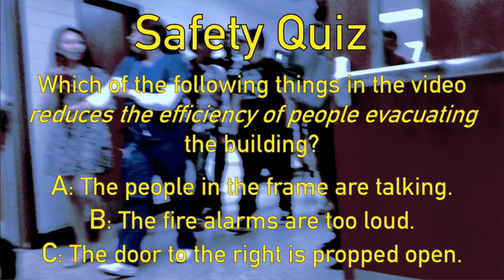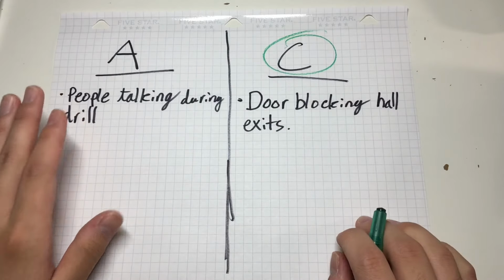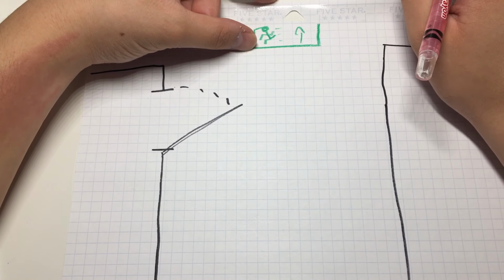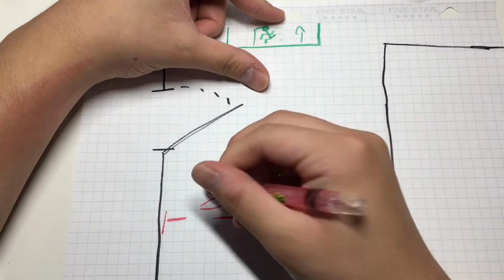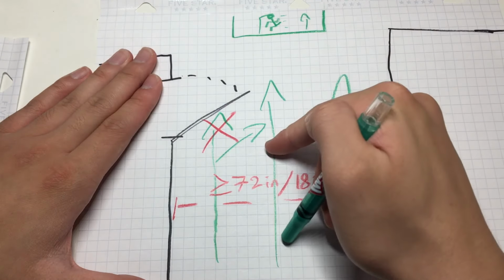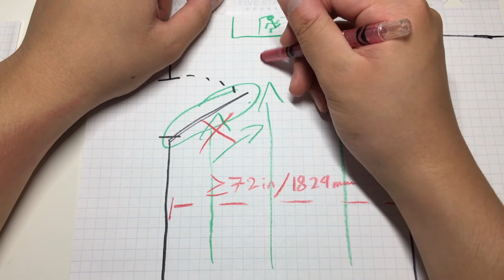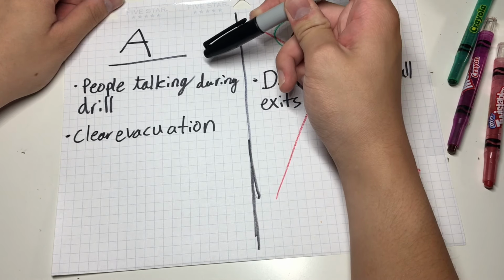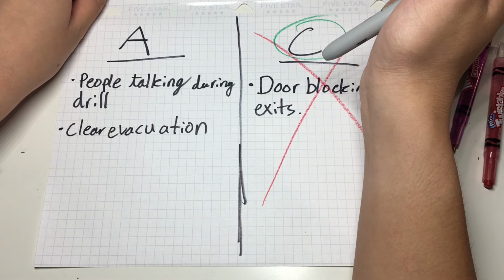Answer to Safety Quiz №1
Turns out the answer to the safety quiz is a bit more complicated than what I anticipated.

Corrections? If I used any wrong information, please let me know

Expect a fire drill video tomorrow.